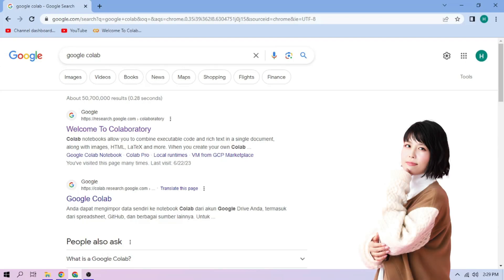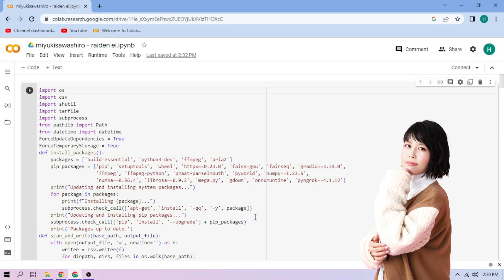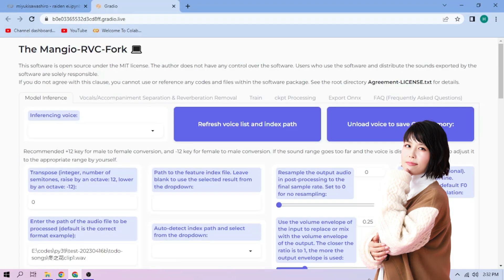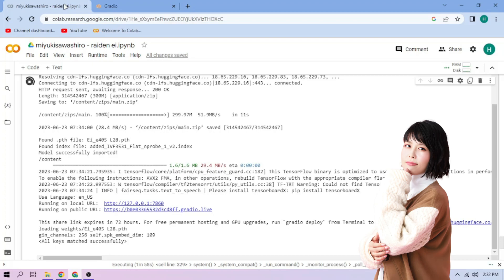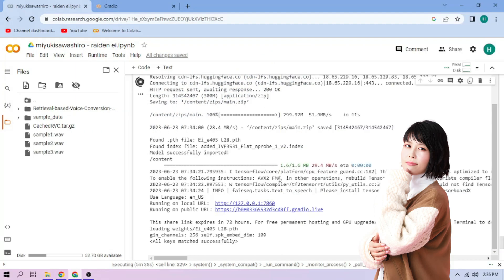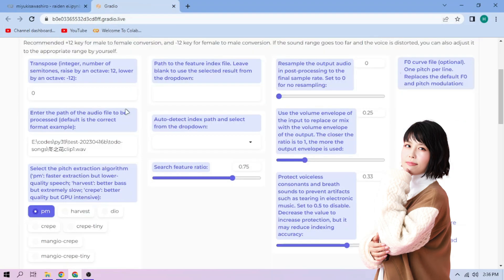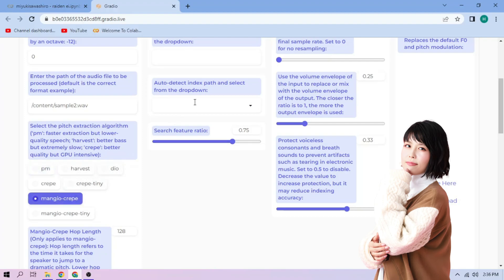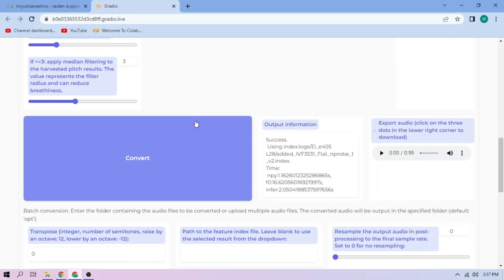Miyuki Sawashiro AI Voice Model - RVC 1-CLICK Google Colab Setup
Miyuki Sawashiro RVC AI voice model collection on Google Colab setup with just one click!